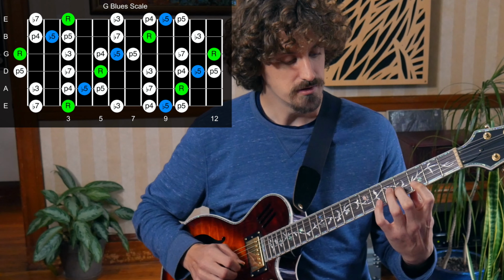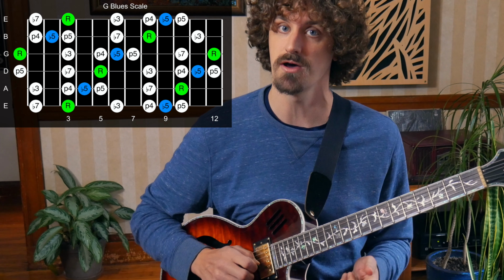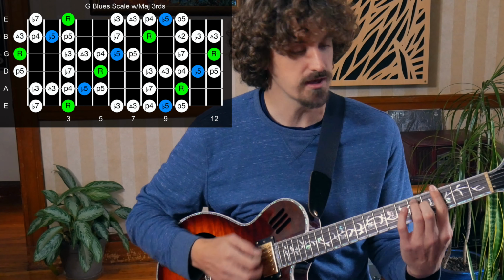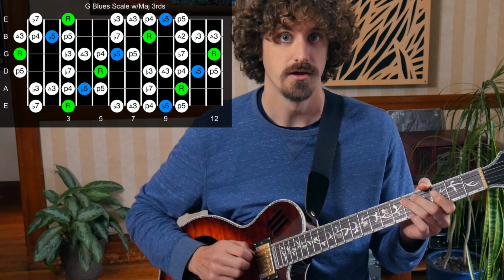Add the Notes You KNOW Are There, But Aren’t Sure What They Are...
Have you ever played blues guitar with the blues scale (minor pentatonic + “blue” note) and thought it sounded good, but something was missing? Maybe what you were playing didn’t fully connect to the chords in the song, or it sounded like you were playing over the chords but not with them.

This video will help you define your gut feeling and figure out the missing notes. It will completely change the way you improvise!